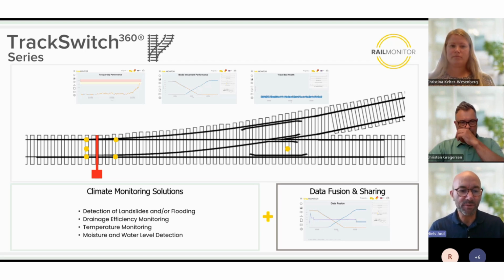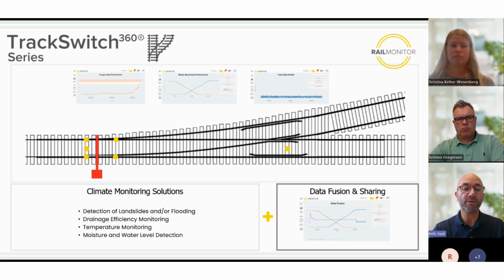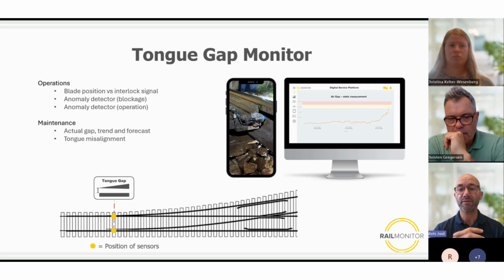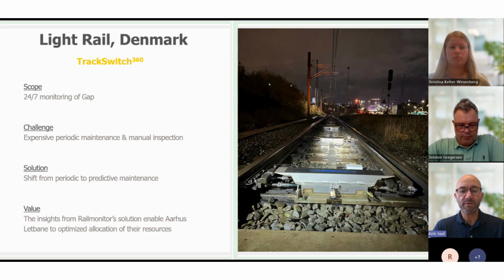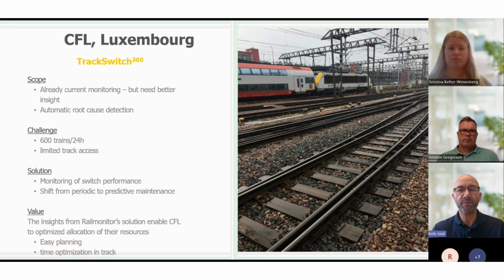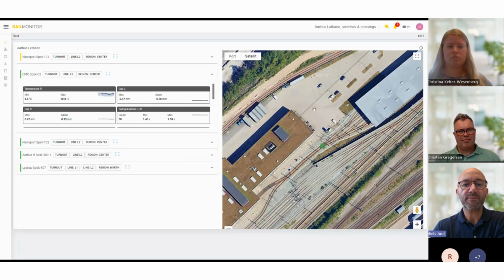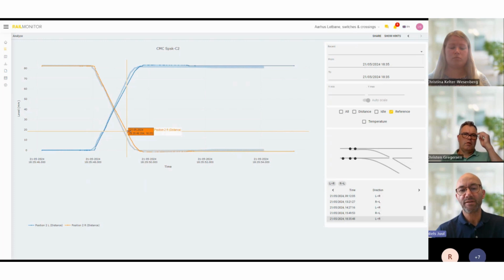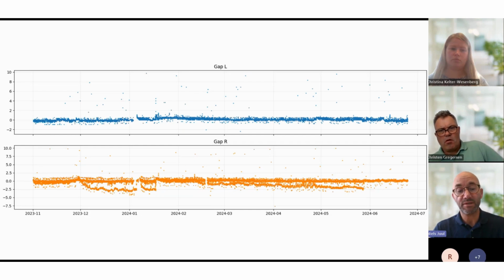Webinar: How to Optimize Your Railway Maintenance with Railmonitor’s TrackSwitch360 Solutions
Exploration of our innovative TrackSwitch360 solutions, designed to elevate the performance and reliability of your railway switches.

Experience firsthand how our cutting-edge software provides predictive analytics, and actionable insights, all within our Digital Service Platform.

This webinar will demonstrate how TrackSwitch360 helps prevent disruptions, enhances operational efficiency, and improves maintenance planning through real-time monitoring of critical switch parameters.